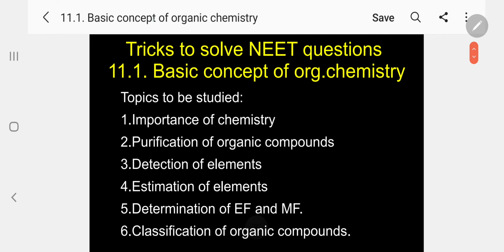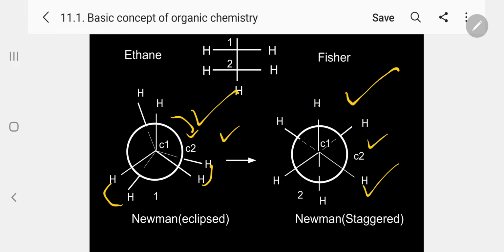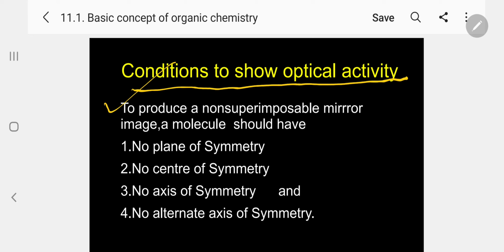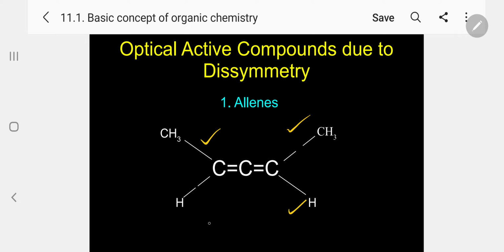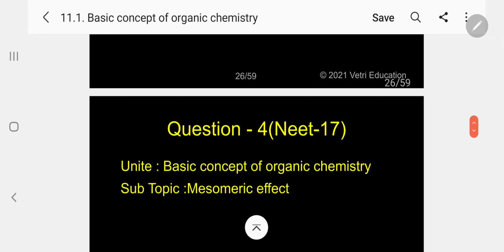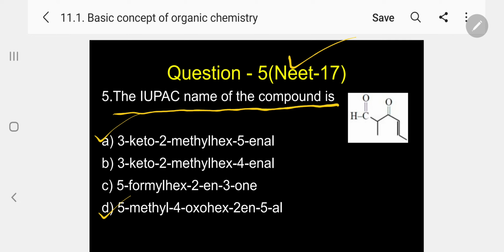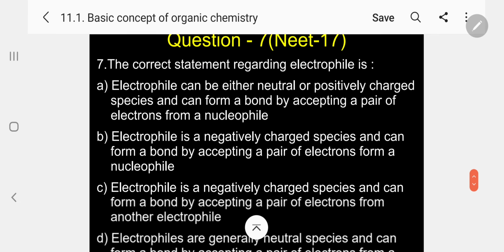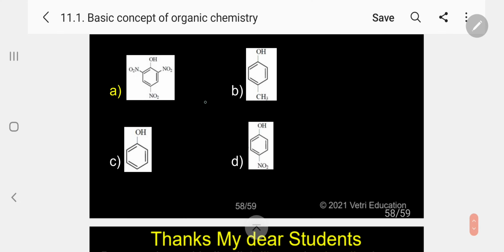11.1.Tricks to solve NEET questions-Basic concept of organic chemistry.